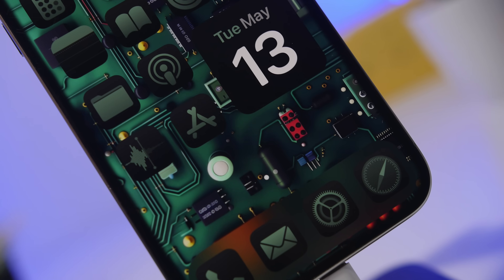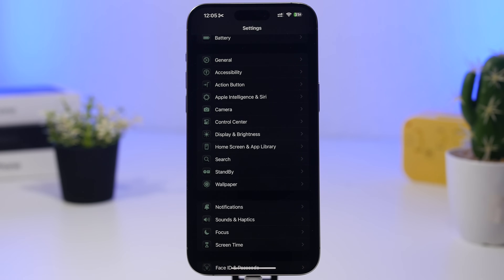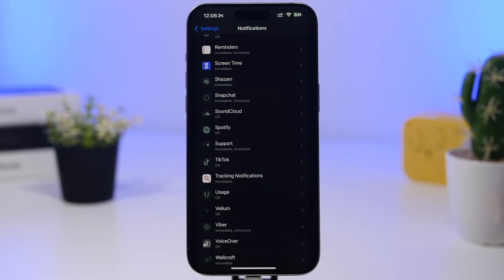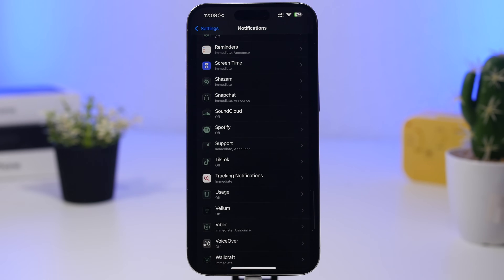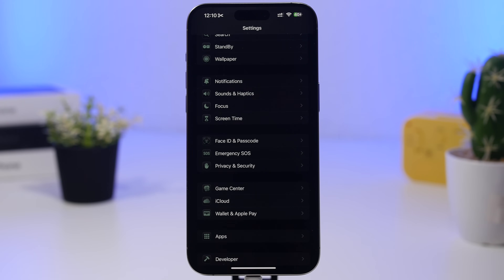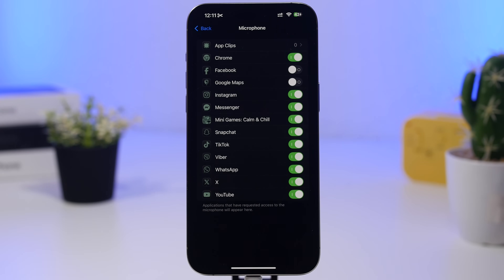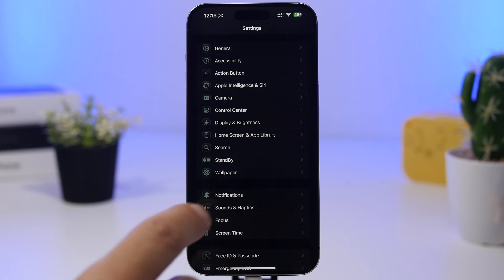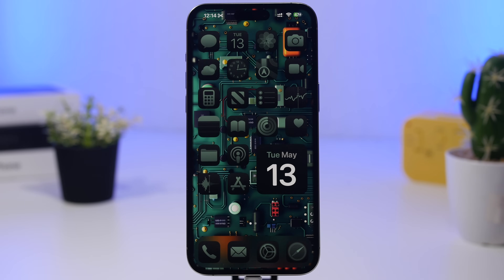iOS 18.5 - 12 Settings You NEED to Change Immediately !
iOS 18.5 settings you should change now. iOS 18.5 brings a few new features and some new settings and among them are settings that you should change.

Here are 12 iOS 18.5 settings that every iOS 18.5 user should change on their device. Change / configure these settings the right way to get better battery life, better security and overall better performance on iOS 18.5

1 0:00
2 1:18
3 1:50
4 2:34
5 3:14
6 3:48
7 4:39
8 5:23
9 6:11
10 7:08
11 8:00
12 8:40